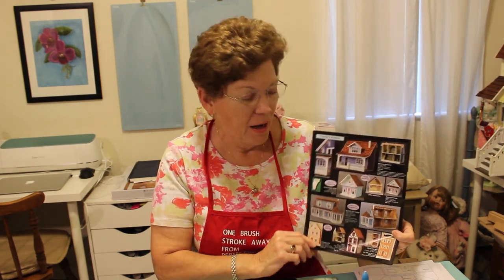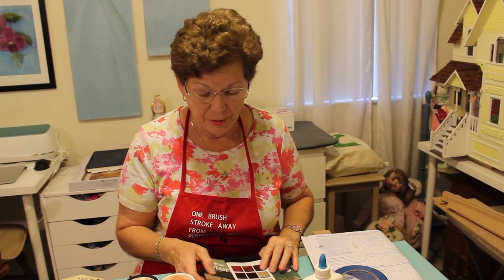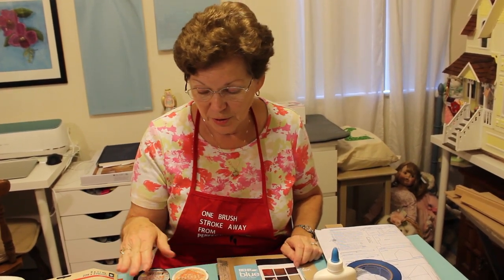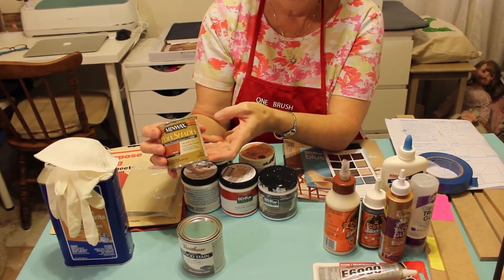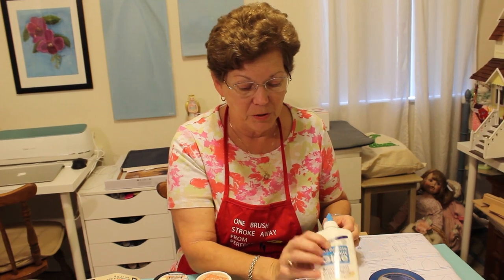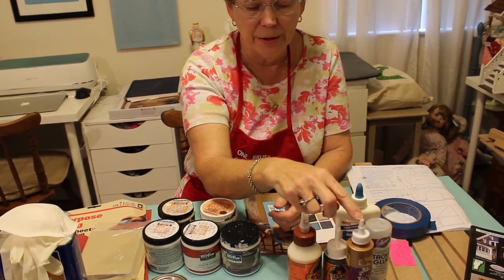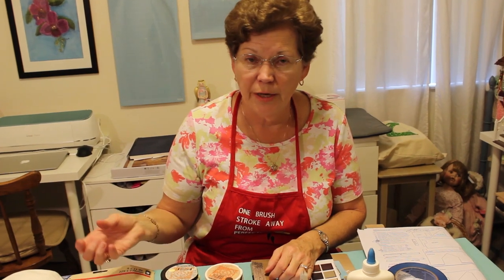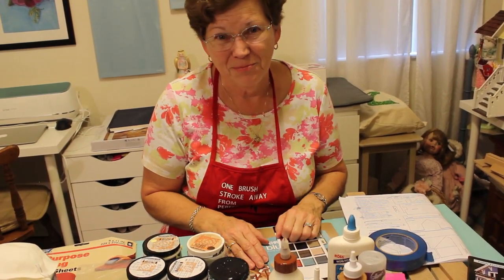Building a Beachside Bungalow Dollhouse Part 2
Part 2 of building a Realgood Toys Beachside Bungalow. We are creating a dollhouse from a kit.  I have been asked to create a step by step tutorial.  This will be an adventure, since this is my first kit and I am a novice presenter. and hope to improve as I go along.  The goal is to show how to build the house and bypass the mistakes I make.  Building a dollhouse is overwhelming, but if you take your time and go step by step and forgive yourself if you have to re-do something, it is a lot of fun!